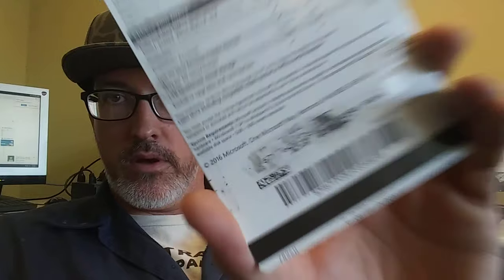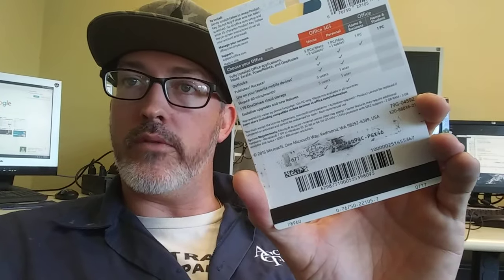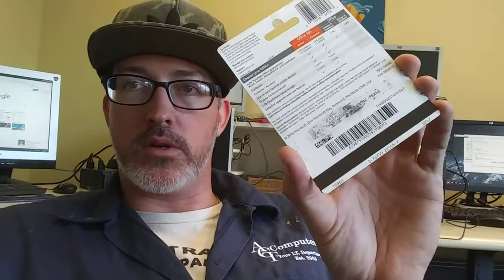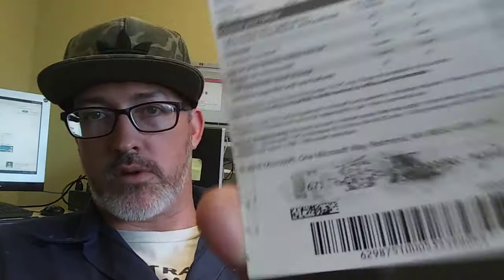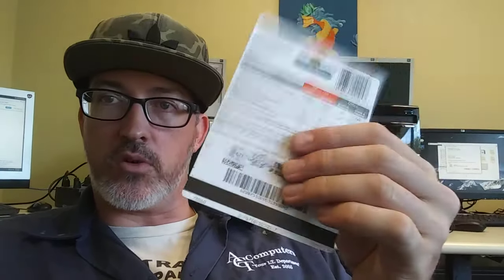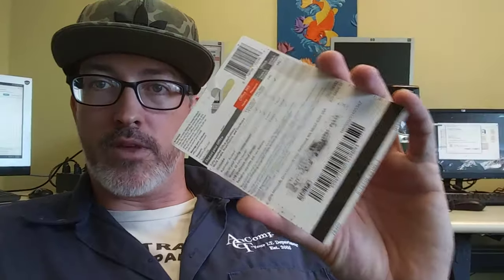What to do when the "Scratch off Key Code" got Scrapped off too.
When you scratch off the key code for Microsoft Office 2016 and it delaminated and you can't read the keycode. Here are the steps to get your office activated.